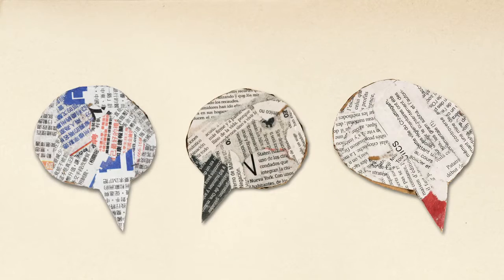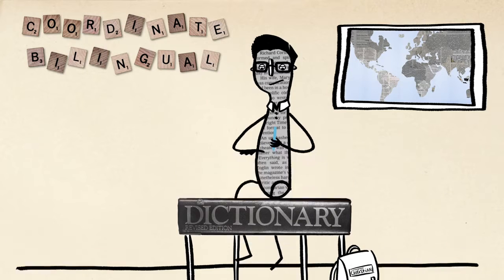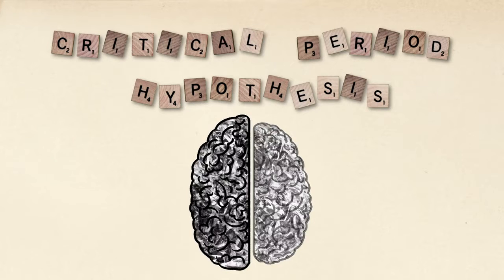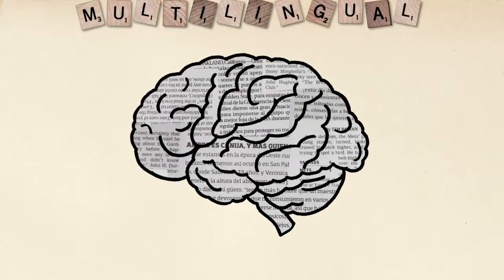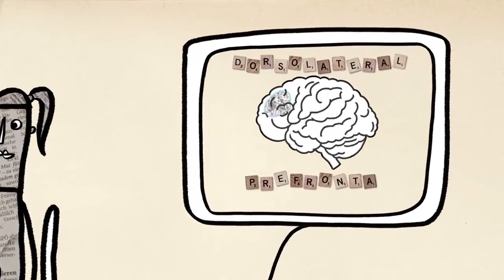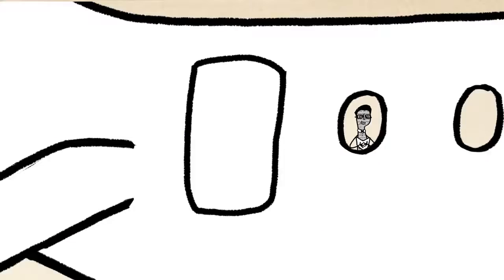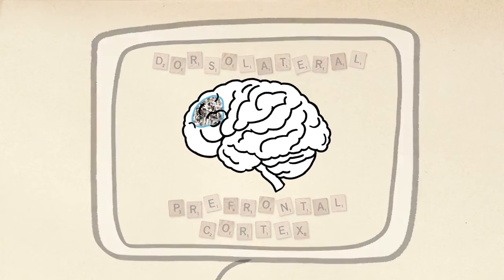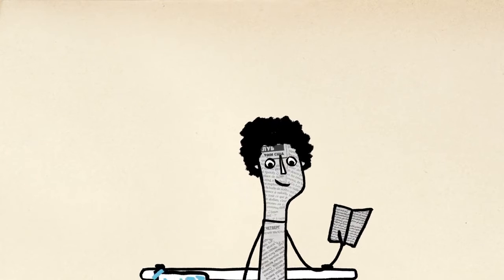The benefits of a bilingual brain Mia Nacamulli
View full lesson: It's obvious that knowing more than one language .

The multiverse hypothesis, suggesting that our universe is but one of perhaps infinitely many, speaks to the very nature of reality. Physicist Brian Greene .

View full lesson: When it comes to what you bite, chew and swallow, your .

View full lesson: Water is essentially everywhere in our world, and the .